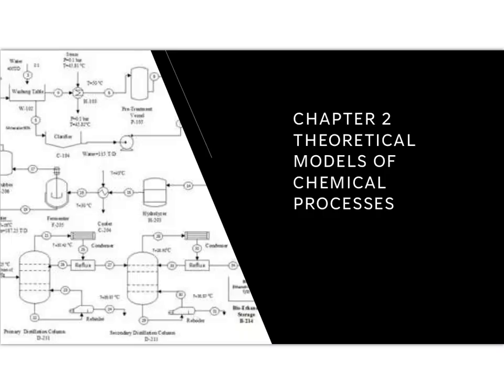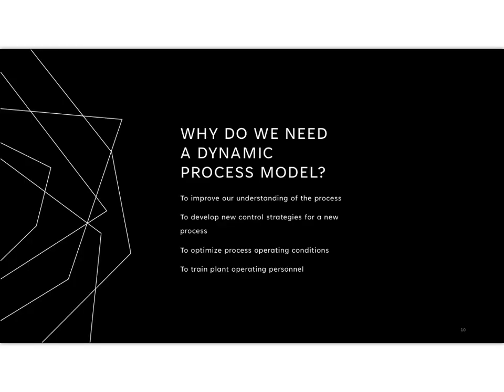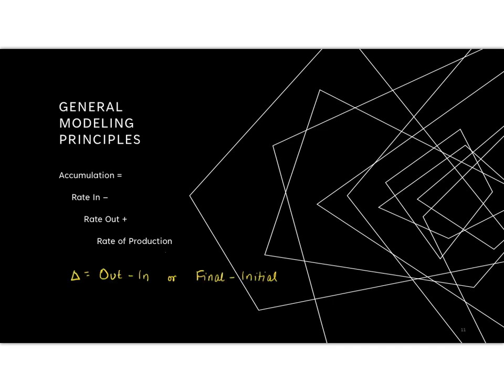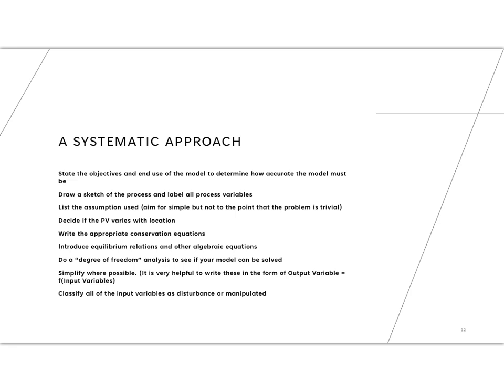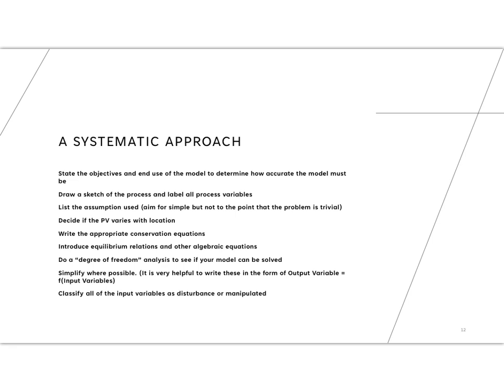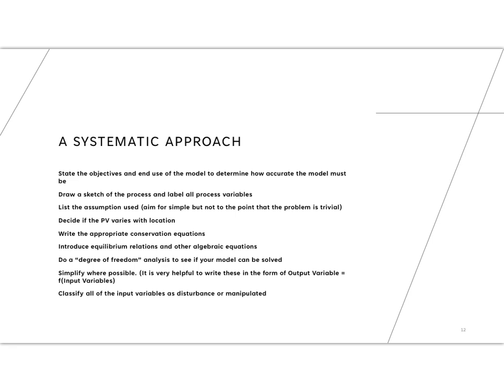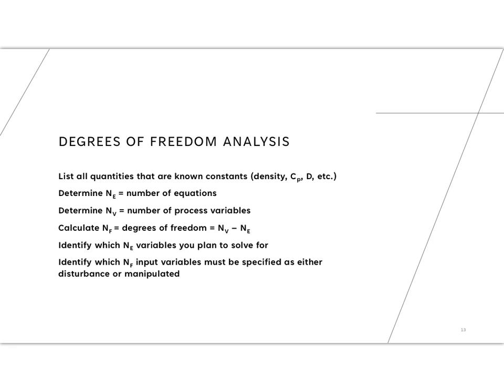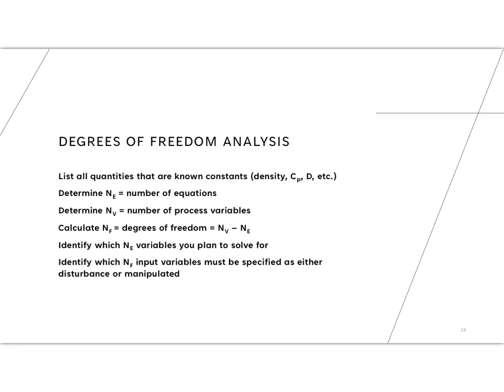Getting Started with Dynamic Models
A review of skills needed to write material & energy balances for dynamic systems